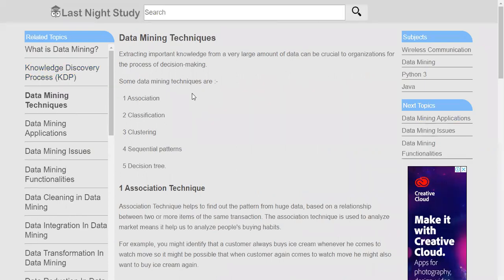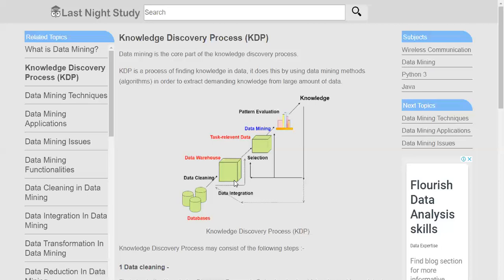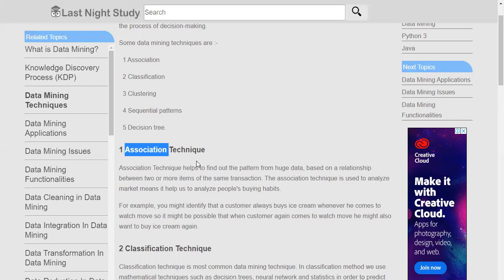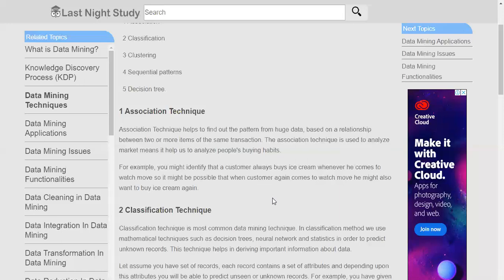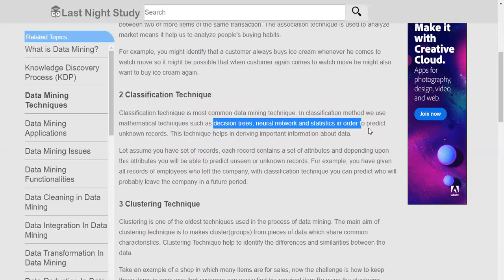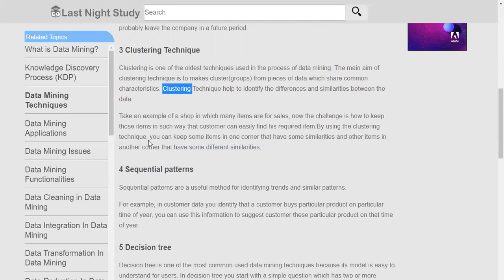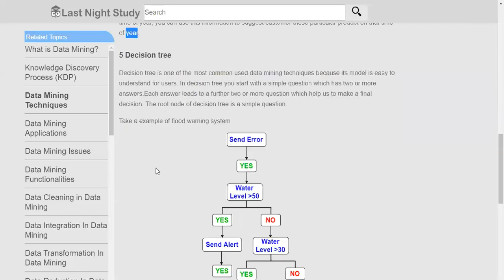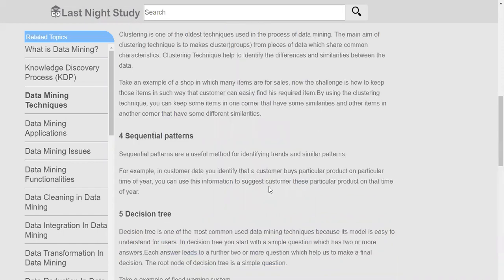Data mining & Machine Learning Techniques for Knowledge Extraction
The site shown in lecture

To know more about the faculty, visit the
ABOUT US